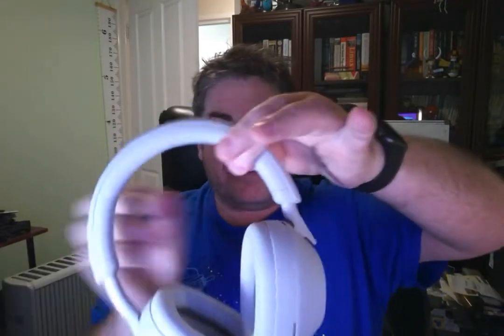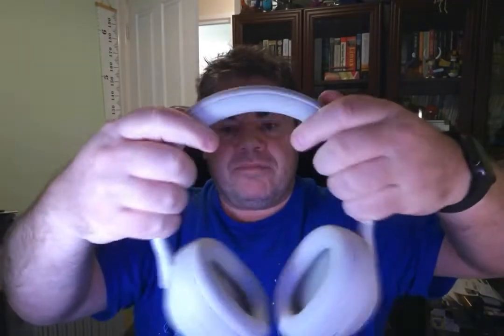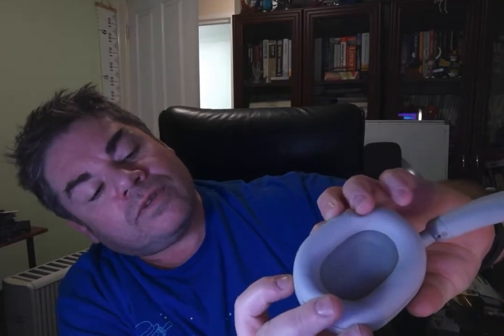Sony WH1000-XM5 headset unboxing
Unboxing the much-anticipated Sony WH1000-XM5 headset, the successor to the highly popular WH1000-XM4.